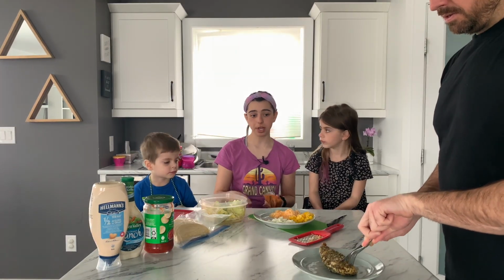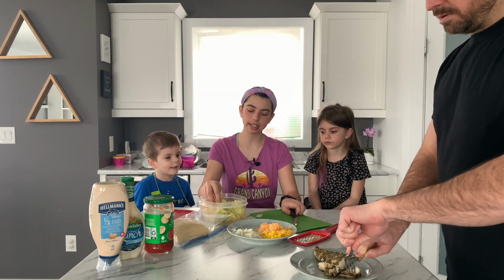🌮 Delicious Chicken Taco Recipe 🌮 - Children's Cooking Show - How To Make Chicken Tacos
Welcome to our kids cooking show Zozo Pops, where we make cooking fun and easy for young chefs! In this episode, we'll be showing you how to make a delicious Chicken Taco recipe that's perfect for a fun and flavourful meal.

Zozo along with her 2 guests will guide you through the recipe step-by-step, with easy-to-follow instructions and helpful tips along the way. From preparing the chicken to assembling the tacos with all your favourite toppings, you'll learn everything you need to know to make a tasty and nutritious meal.

This recipe is perfect for kids who are just starting to learn how to cook, but it's also great for families who want to cook together and enjoy a fun and delicious meal. So grab your aprons, gather your ingredients, and get ready to cook up a storm with us!

And if you try this recipe at home, be sure to share your creations with us in the comments below. Let's get cooking!